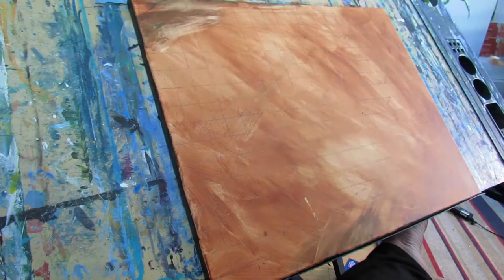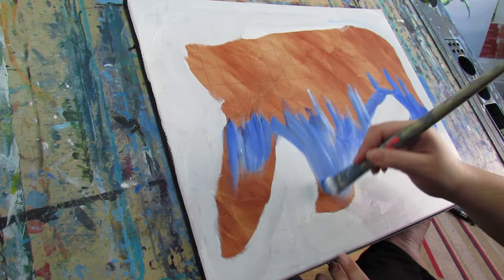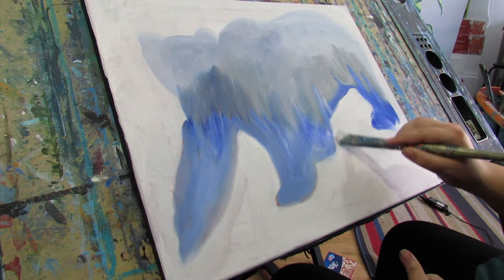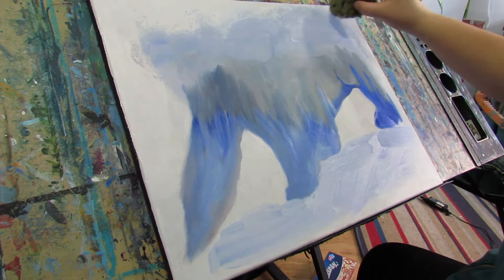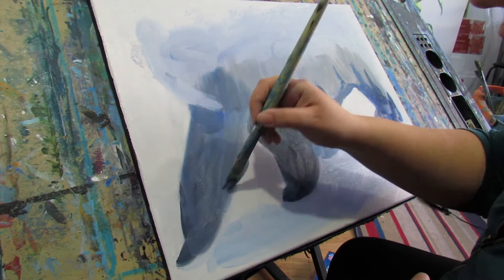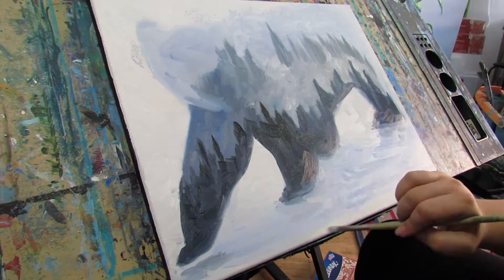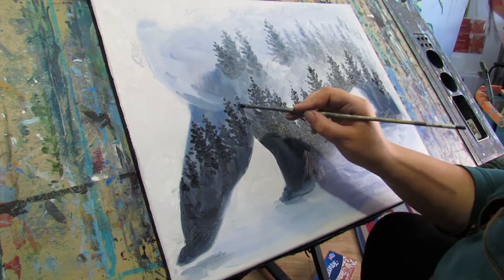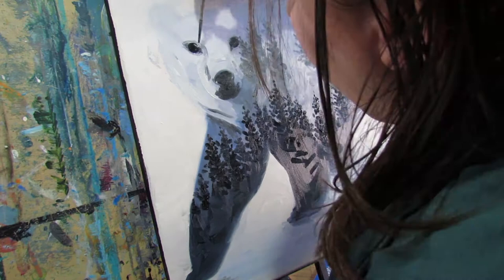Mystery Timelapse Bear Painting | Art Stories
A timelapse of a double-exposure painting of a misty forest and a bear.